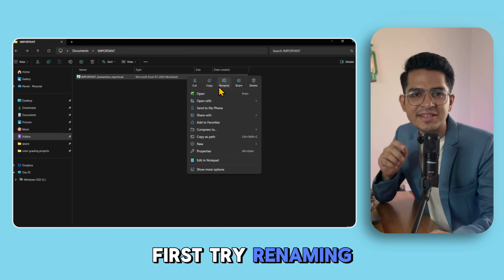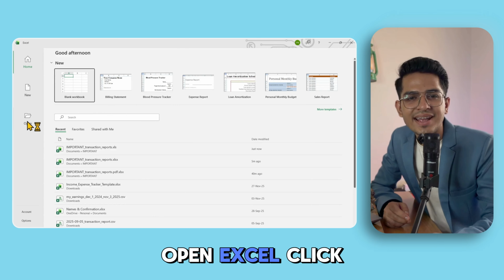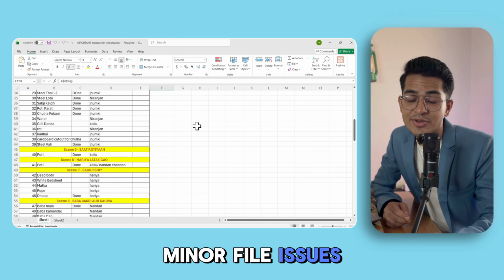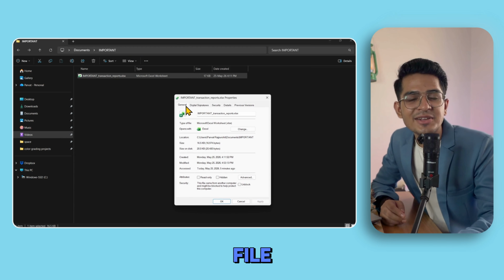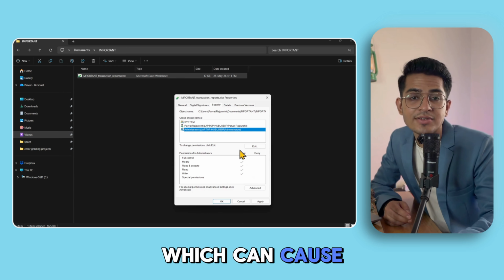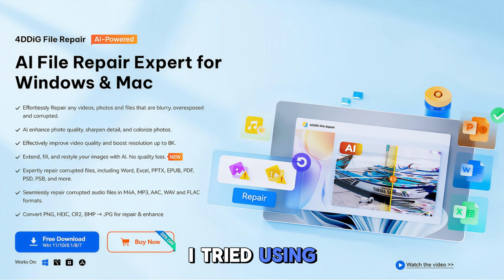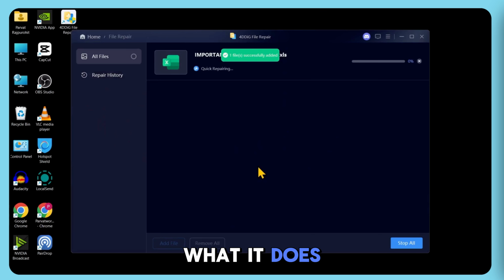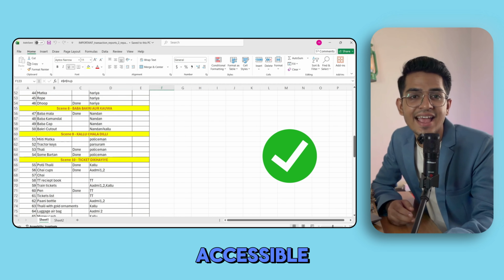5 Ways to Repair Excel Files That Won't Open| Excel Cannot Open the File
Are you stuck with the “Excel cannot open the file” error and don’t know what to do?
In this video, we’ll guide you through 5 effective ways to fix Excel files that refuse to open in 2026.
Want to try fixing your corrupted Excel files instantly? and see how it works!
🎁 YouTube Exclusive: Get 3 days of FREE access to 4DDiG File Repair

📌TIMESTAMP
00:00 Intro + Hook
00:48 Fix 1 – Change File Extension
01:02 Fix 2 – Open and Repair
01:17 Fix 3 – Check File Permissions
01:33 Fix 4 – Restore Previous Version
02:09 Fix 5 – 4DDiG File Repair
02:48 Summary